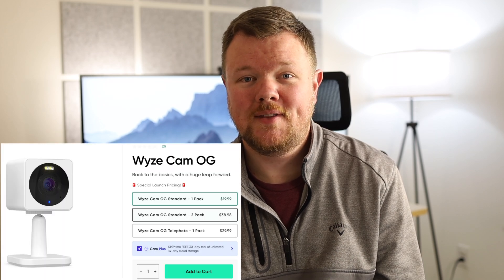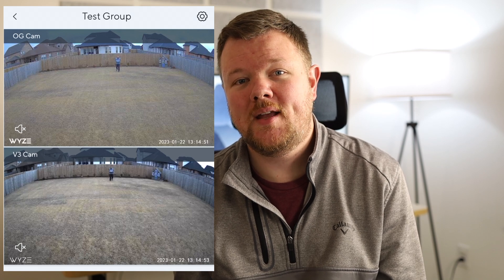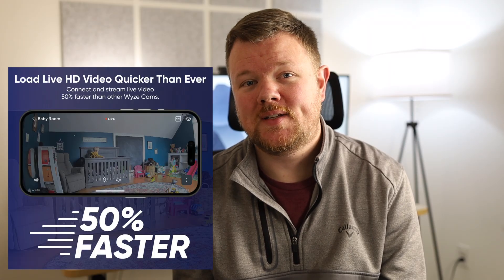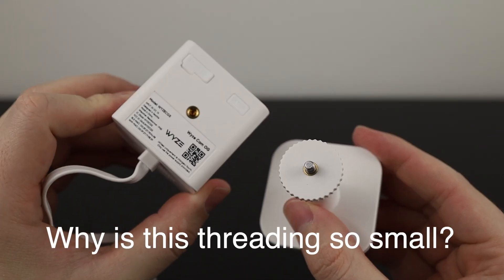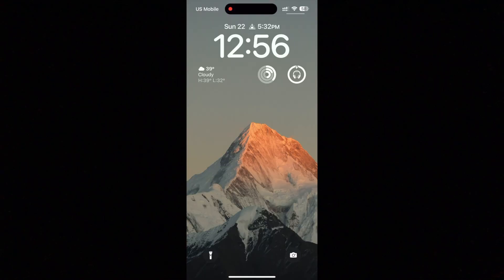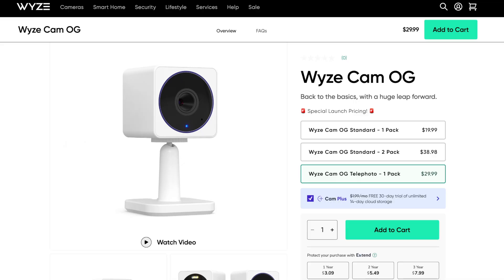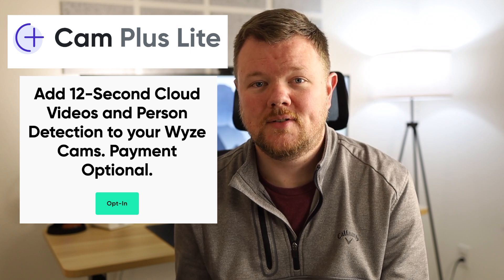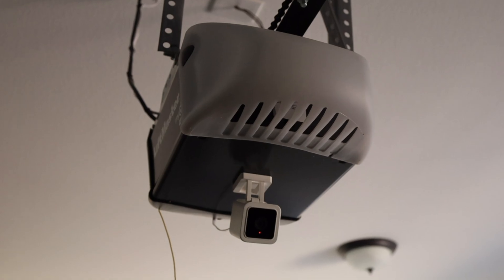Wyze Cam OG - The Best Camera $20 Can Buy!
The new Wyze OG Cam is the best smart home camera money can buy for $20.

Wyze Cam OG